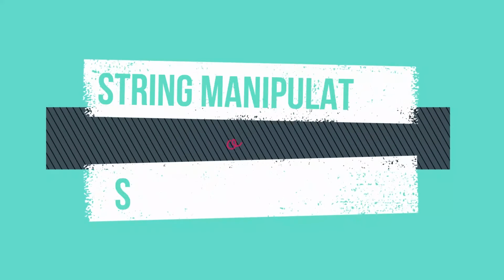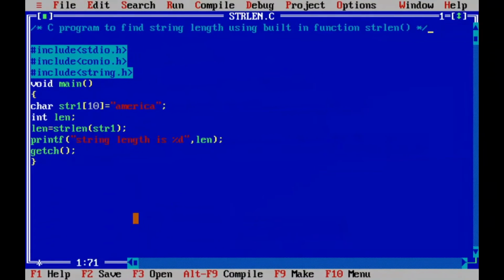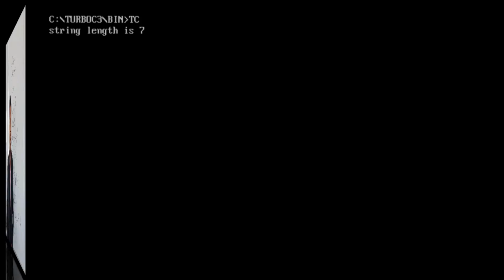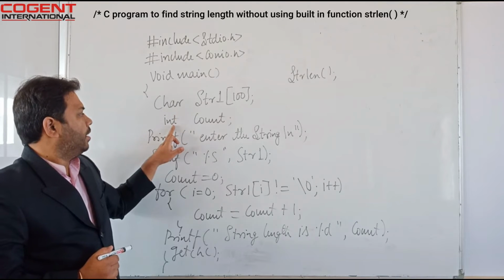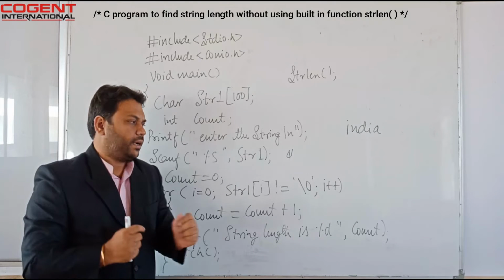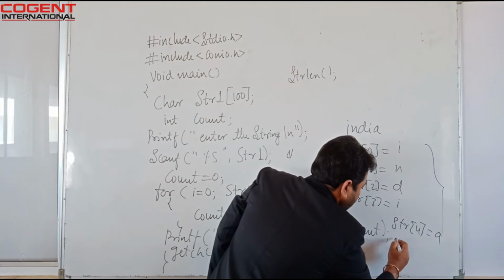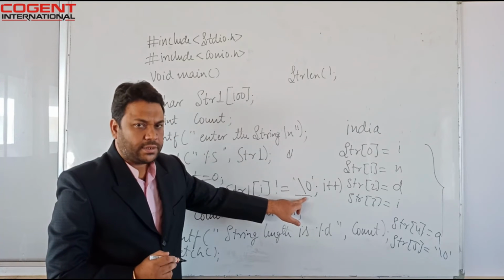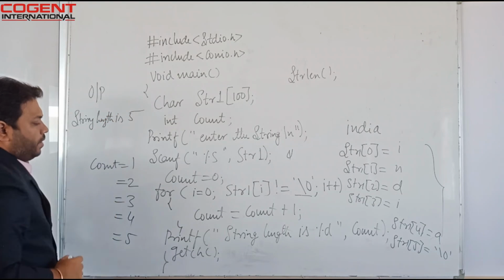3.5 String Manipulation and String Length